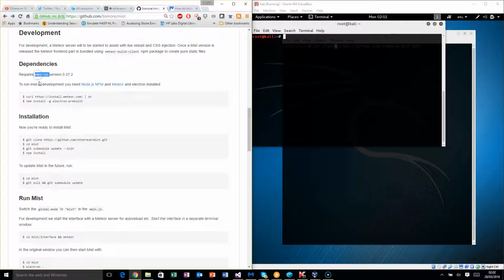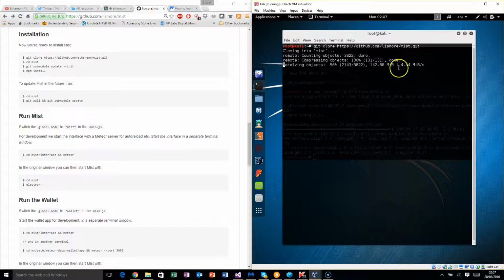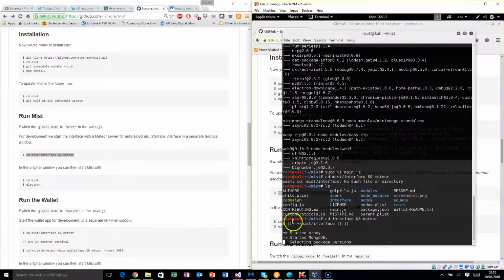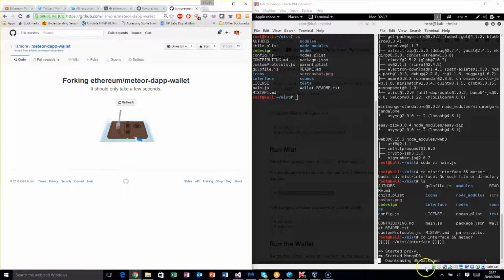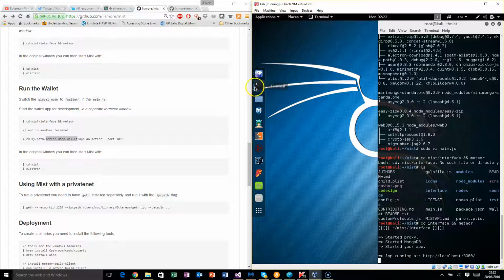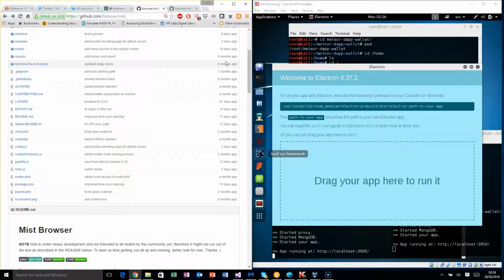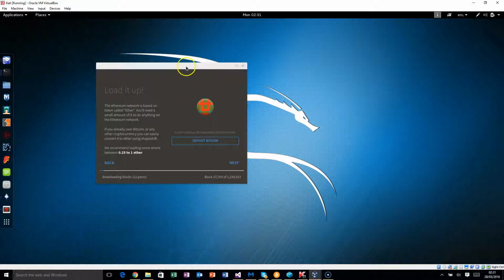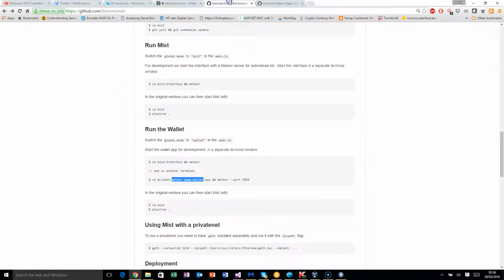Ethereum-Mist-Walkthrough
In this video I walk through installing and setting up Ethereum Mist for development.